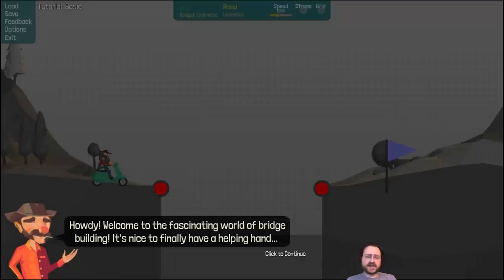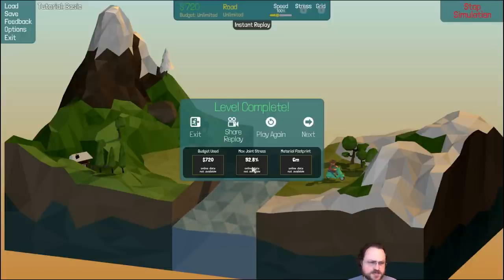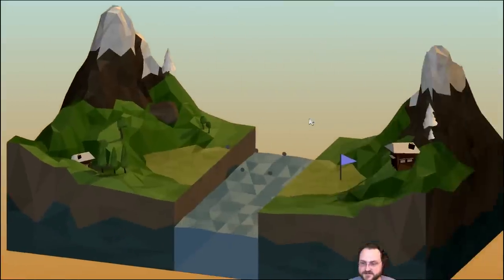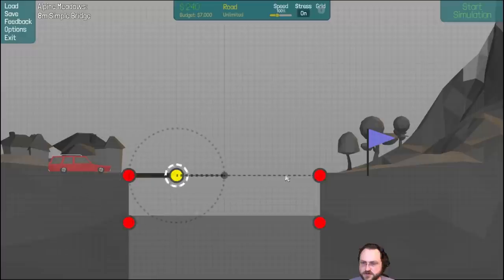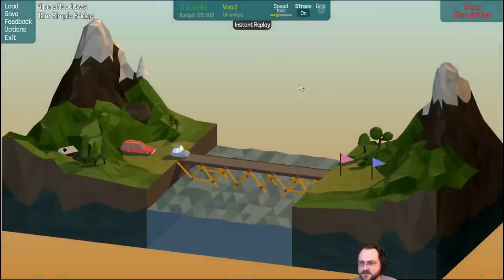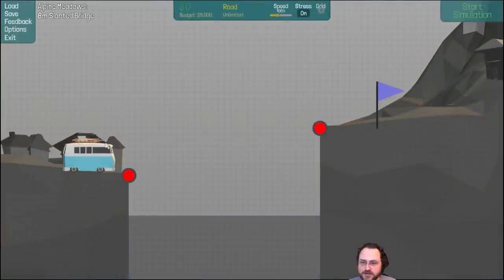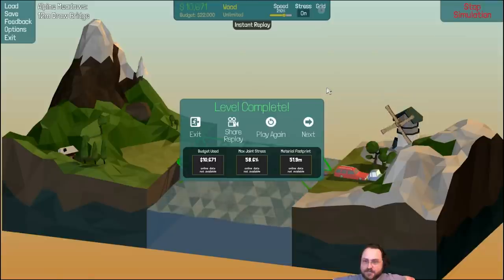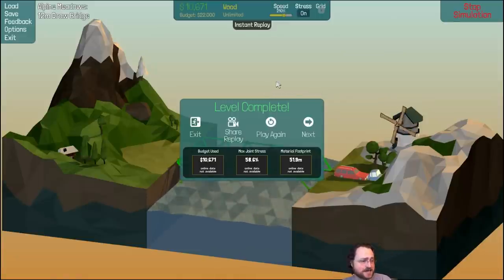Let's Try: Poly Bridge [Early Access Game]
Poly Bridge is currently in Early Access.